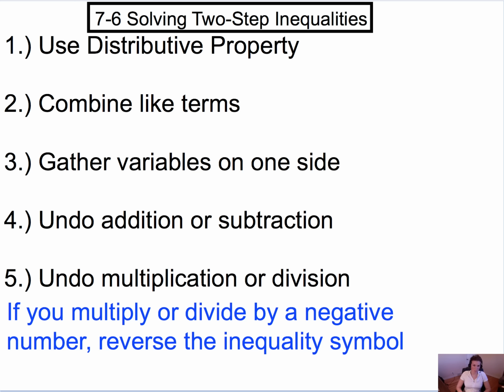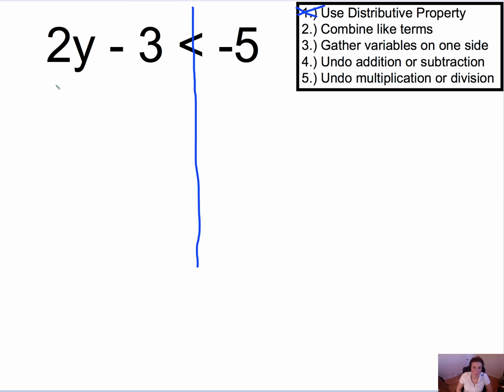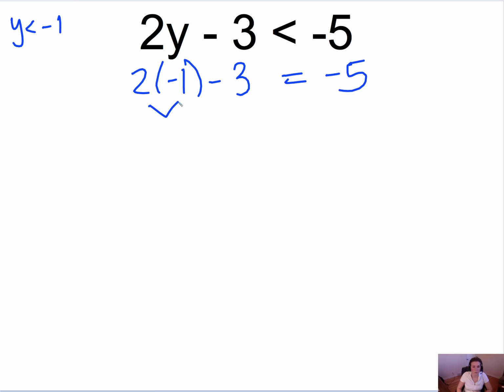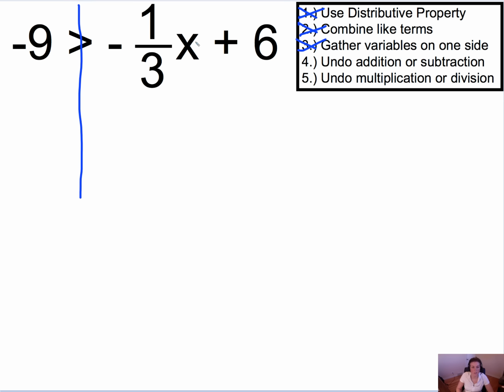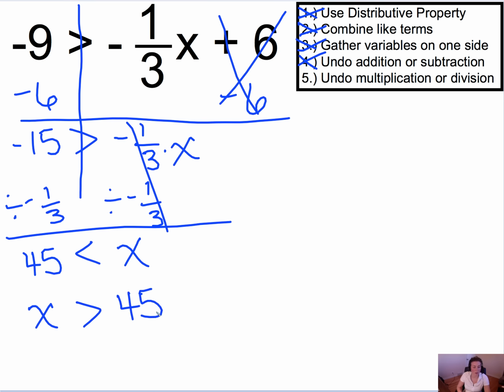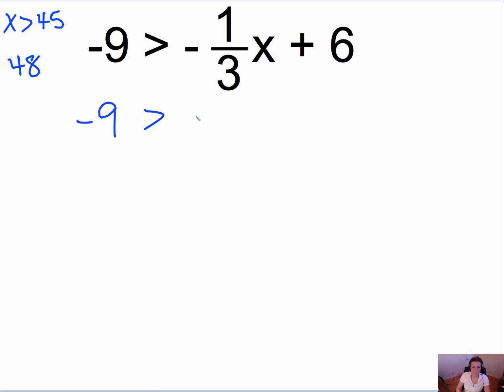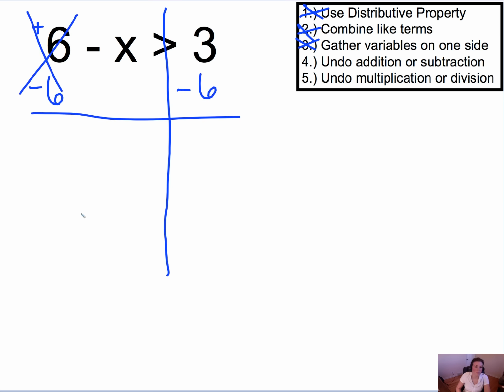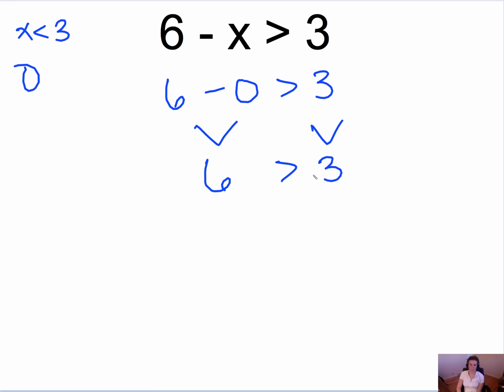Pre-Algebra 7-6 Solving Two-Step Inequalities.mp4